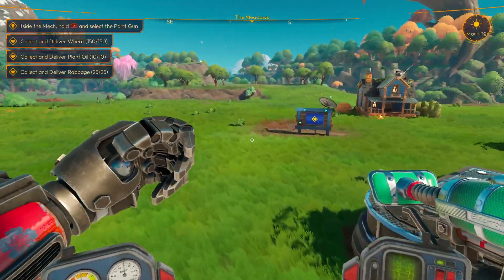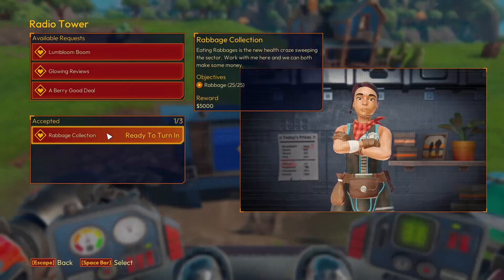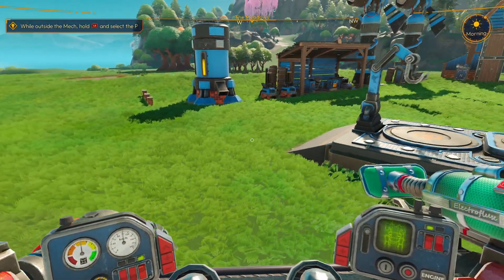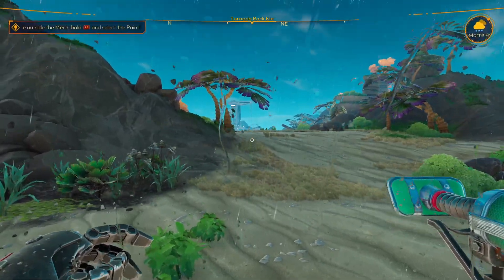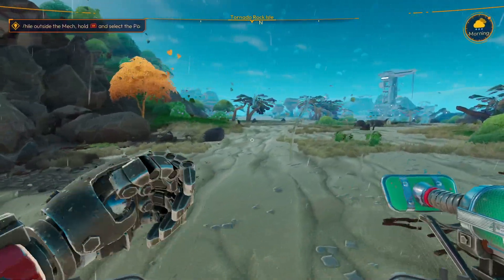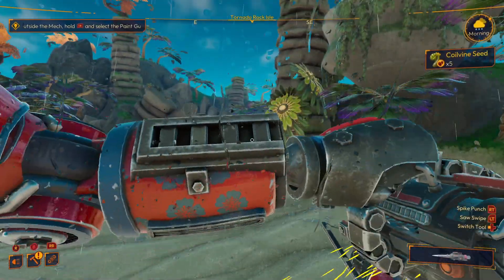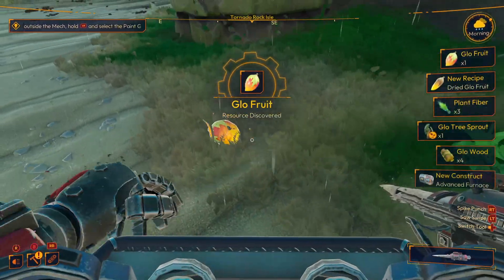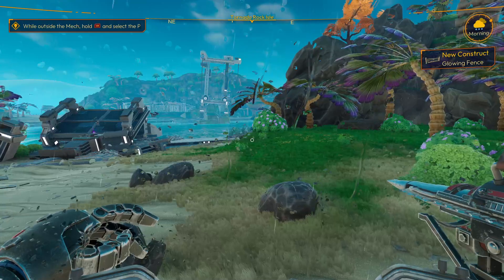Lightyear Frontier (E-10) Exploring Tornado Island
We have a Big garden now